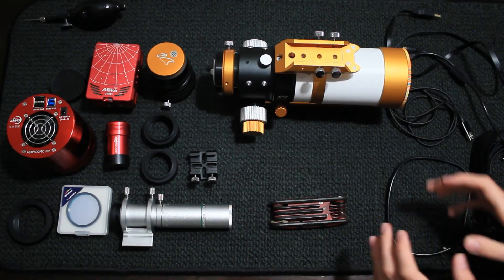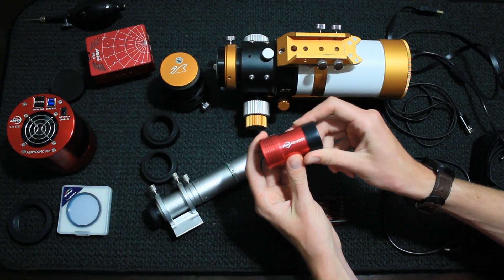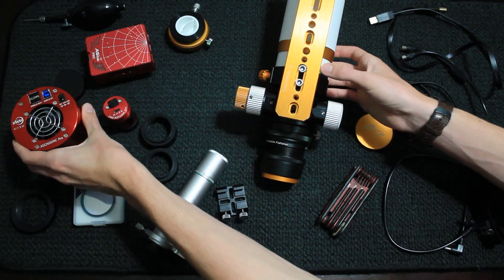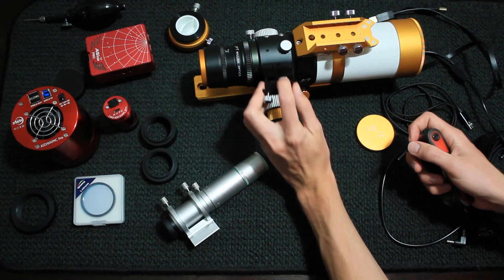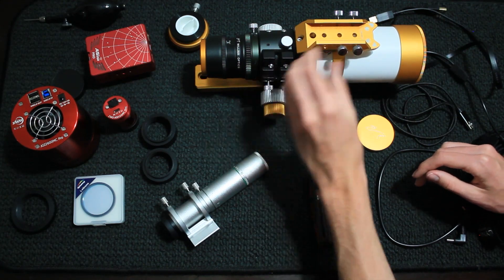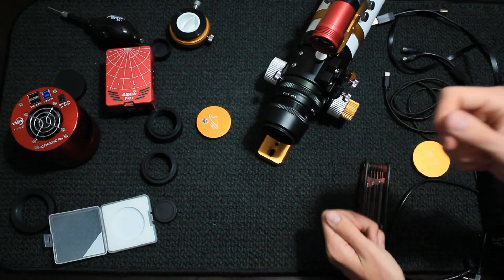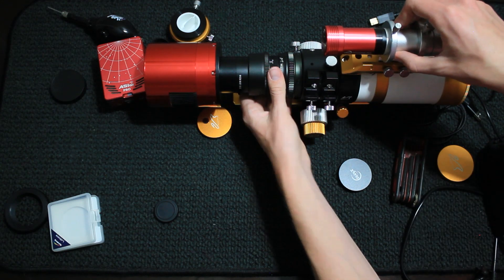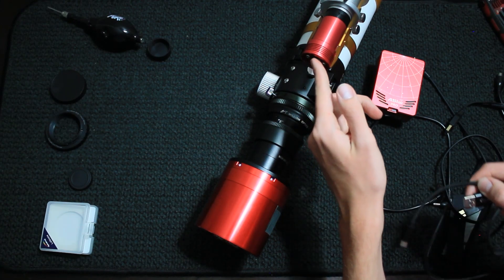Building the ULTIMATE Rig for Milky Way Season!!!